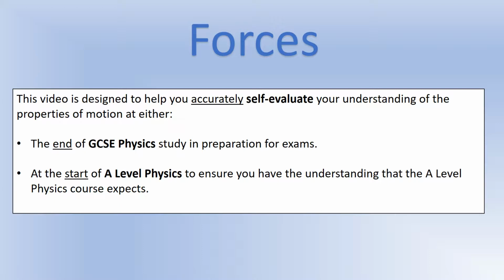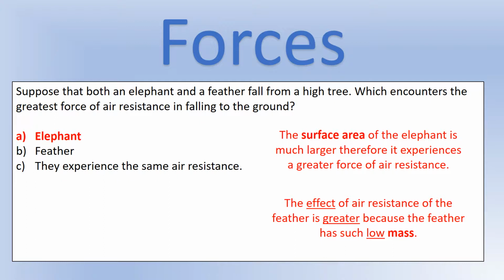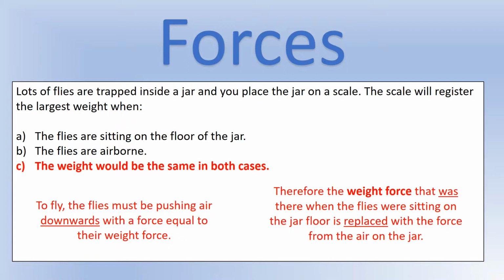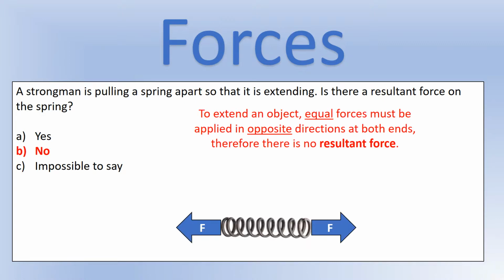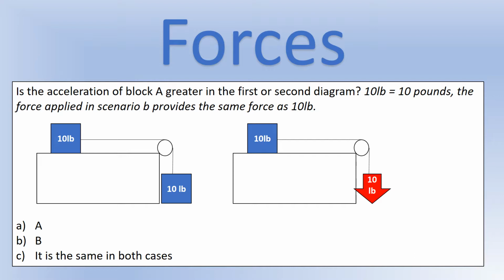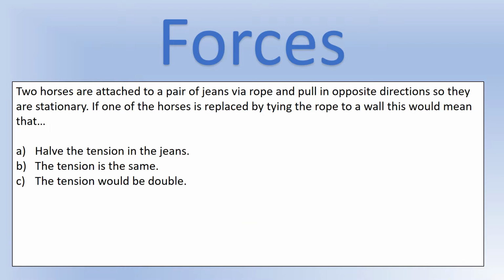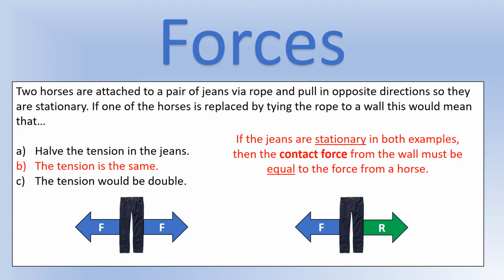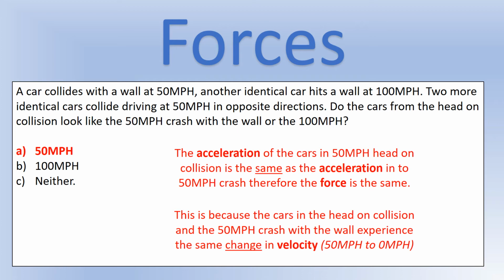GCSE Physics: All Exam Boards: Motion: Forces